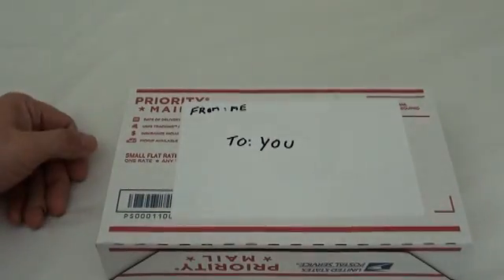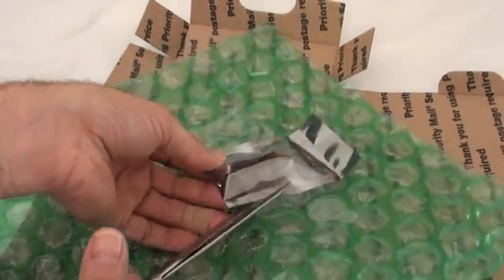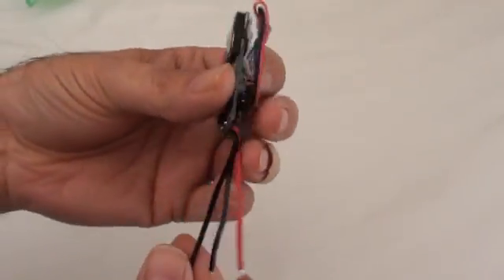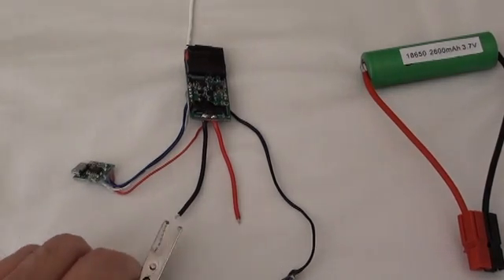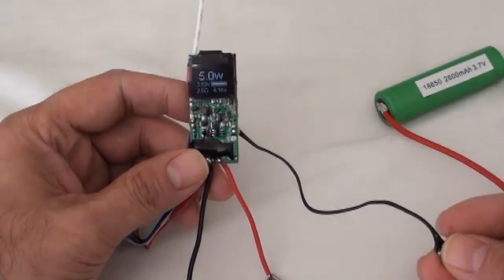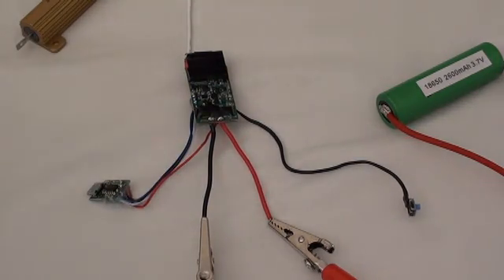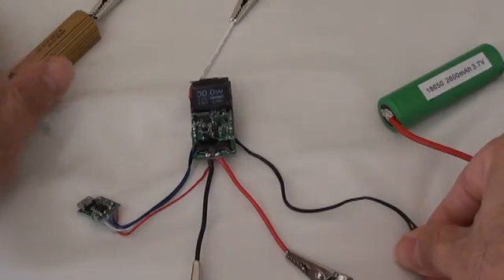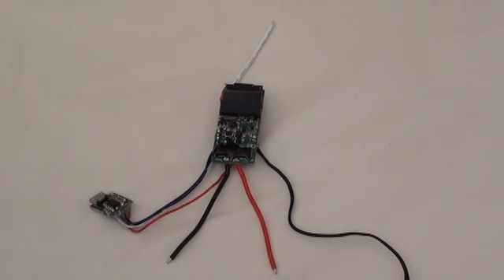YiHi Sx350 Mod Chip - Unboxing and Testing - Regulator Board for Vaporizer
Unboxing and testing of a YiHi Sx350 regulator chip. Latest Generation of regulator chip for use in advanced personal vaporizers. Features Buck/boost architecture, fires from 0.2 ohm to 3 ohm, from a single battery at up to 50 watts with upgraded firmware.